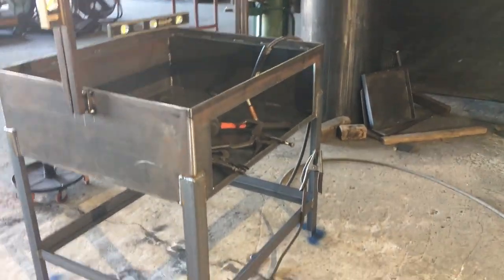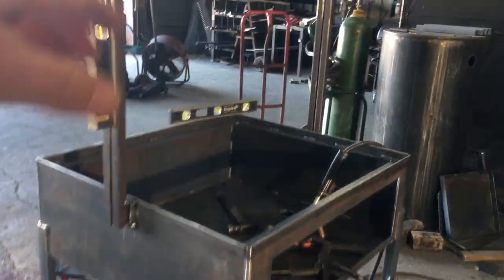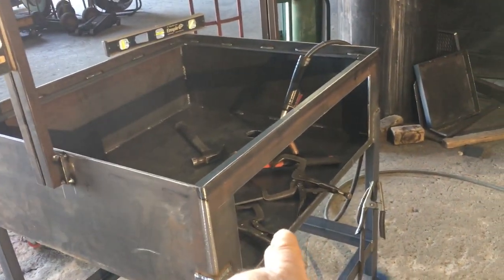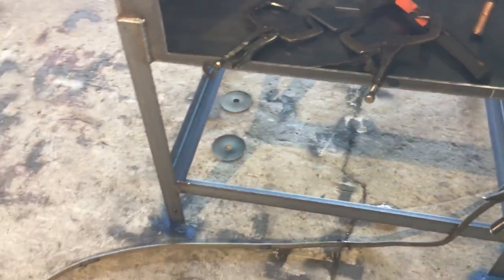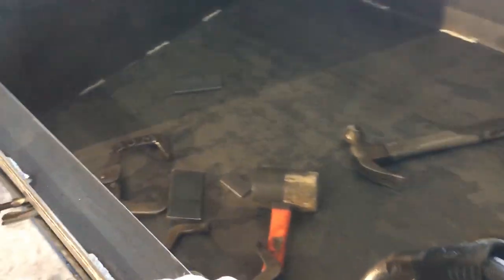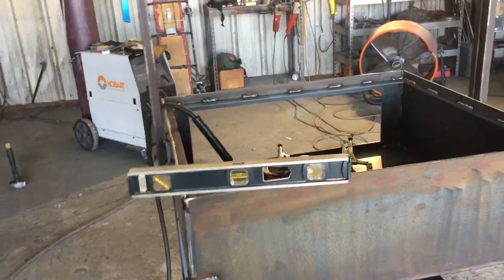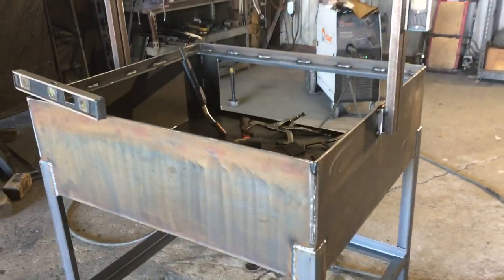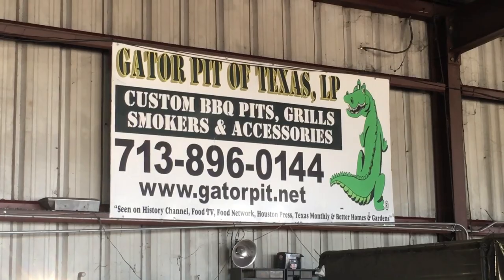Santa Maria Grill Heavy Duty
SMG by Gator.  1/4” thick steel.  Designed for a restaurant in Houston, Texas.